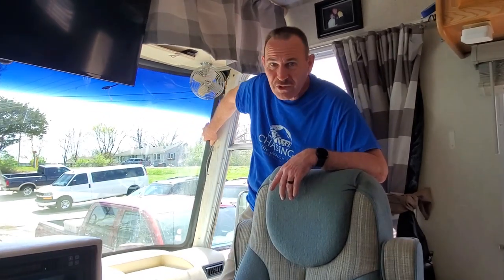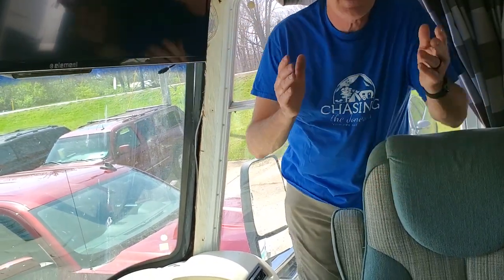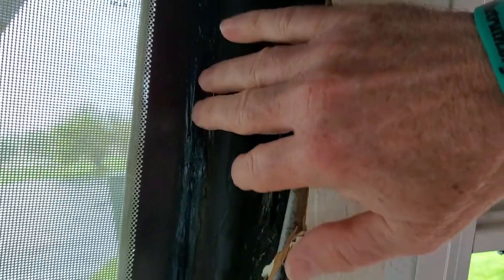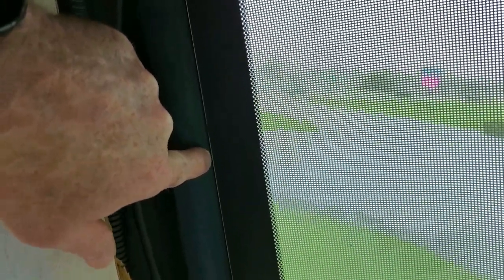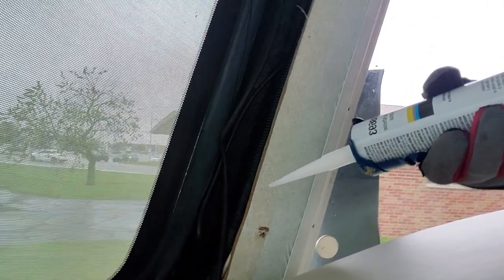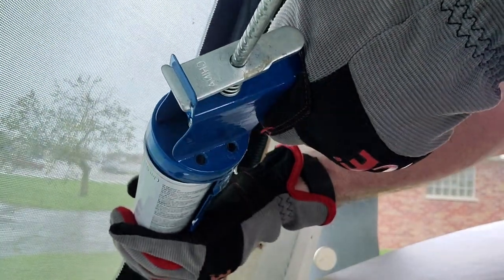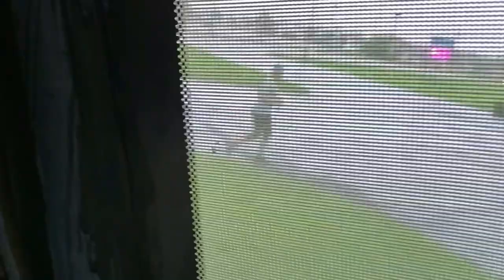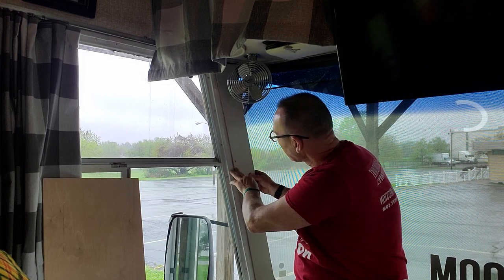RV Windshield Problems - Christian RV Living - RV life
It's a DISASTER!
RV windshield problems will come sooner than later. In this episode, we show you that our RV windshield popped out the seal on the passenger's side, and how we tackled our problem. But then we found another problem on the driver's side.
We will show you how we sealed up the windshield that appeared to be popping out from its seal.

We purchased the 3m Auto Glass Urethane Windshield Adhesive from Amazon here is the

We went to Home Depot to buy the wood and they cut the wood for us.

Are you a Nomad in search of a Christian Fellowship? Nomads For Jesus (Facebook) is a group just for you!
Other contacts:

We are members of campersonmission.net